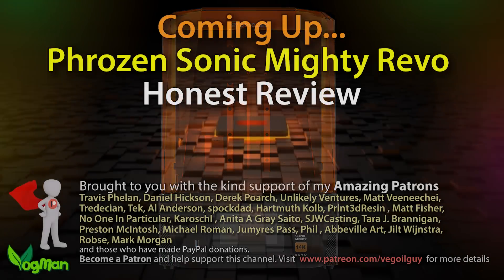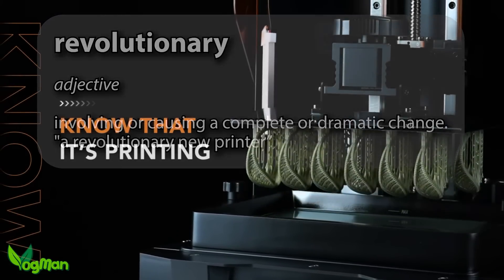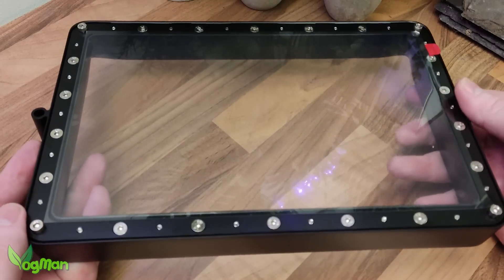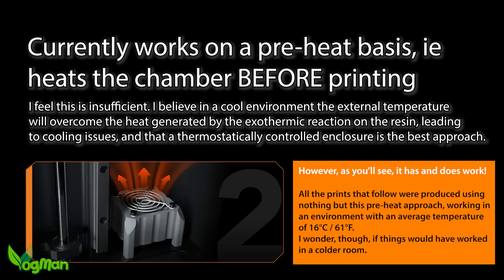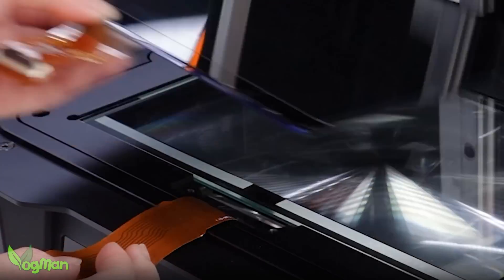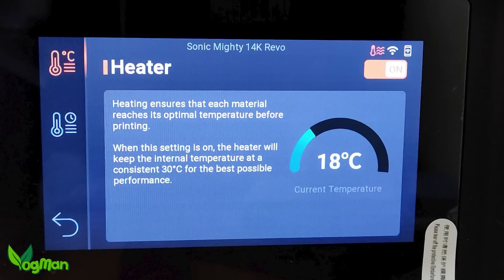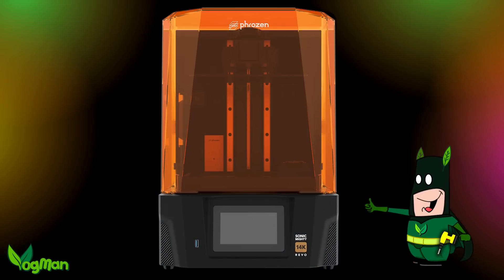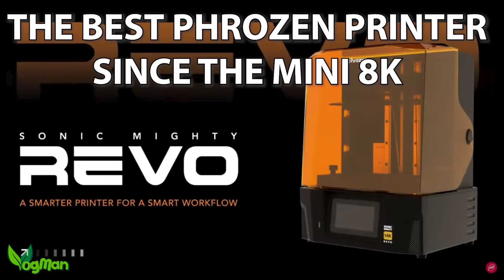Phrozen Sonic Mighty Revo 14K (HONEST review) 3D Resin Printer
At last, something actually NEW from Phrozen, but have they got it right? Here I take a look at the Phrozen 14k Revo, with features like auto plate levelling, built in heater, residue detection and more. But is this a thrown together product hoping to cash in on the latest trends? Or have Phrozen returned to their quality driven approach?

Amazon UK

*VOGMANS RINGS AND PENDANTS STLS*